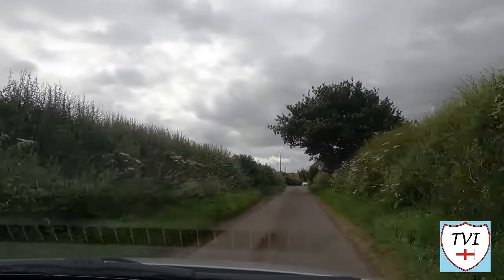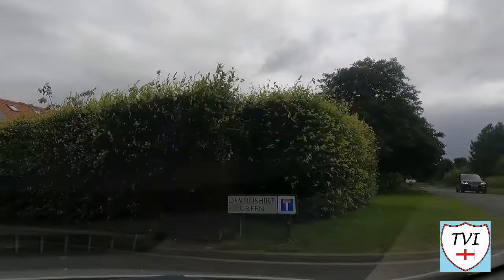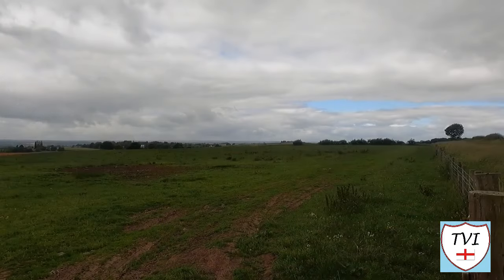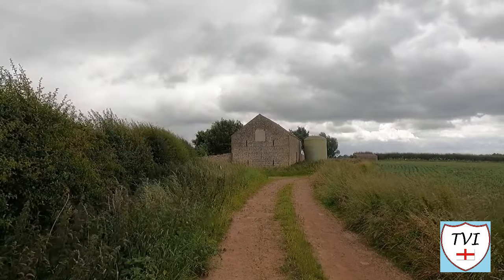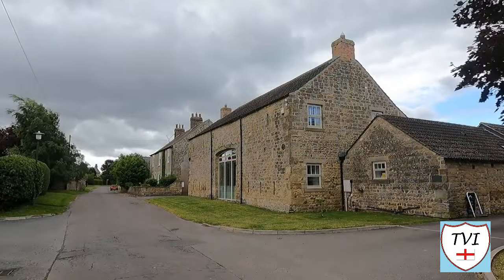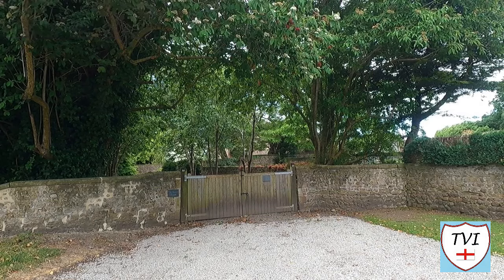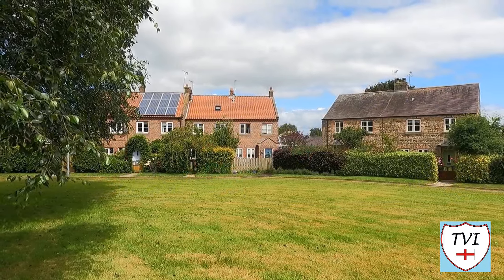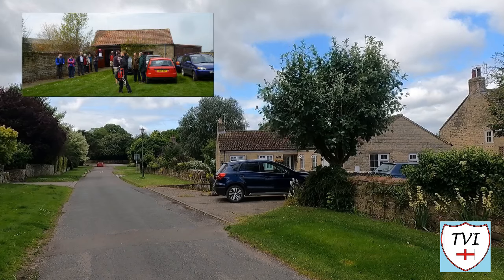MARTON LE MOOR: Harrogate Parish #44 of 139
HARROGATE PARISH #44 OF 139: MARTON LE MOOR

Marton le Moor – “Marsh Farm in the Moor”

Here’s a nice one for you folks. Welcome to Marton le Moor, a pretty little village just off the A1 between Boroughbridge and Ripon. The parish also includes the ancient hamlet of Cana With a population in the region of 200 people, evidence suggests Marton-le-Moor has been settled for millennia, going back to prehistoric times. Flint flakes and Roman coins have been discovered in and around the local fields before now.

For centuries thereafter, the village became a farming area, and as the number of residents increased, so too did the facilities, with a post office, a school, a chapel and a church all springing up. Although these have all now disappeared, the village continues to thrive – and its peacefulness and beauty still make it an attractive place in which to live. There are annual events here such as carol singing, bulb planting and a tallest sunflower competition, as well as regular get-togethers focused around the Meeting Room - a converted blacksmiths shop.

Marton le Moor has remained relatively small throughout its existence but in its time, its managed to forge links with the likes of Fountains Abbey, the Dukes of Devonshire, and the Compton family of Newby Hall.

Anyone who drives through this one does so mainly to reach the A1. Not many stop – but I did, lets go exploring!